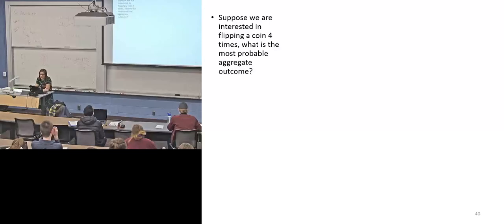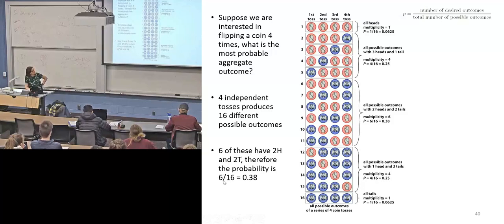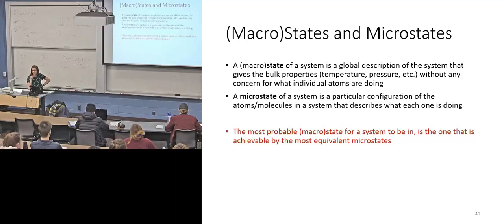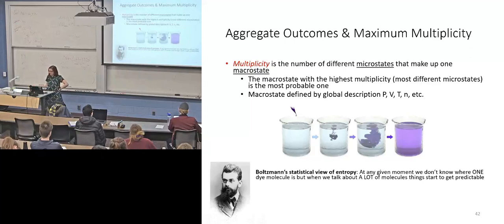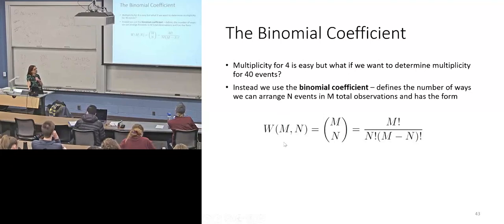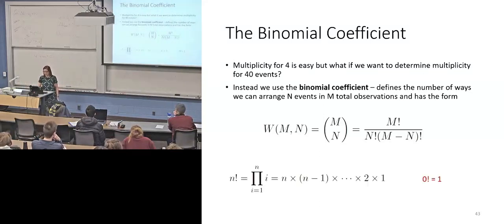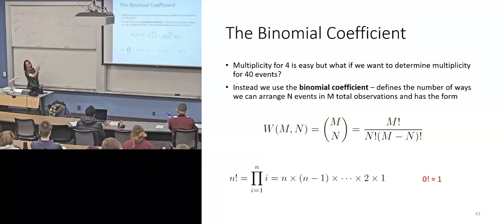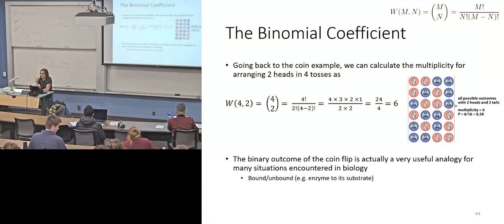Binomial coefficient equation to calclulate W